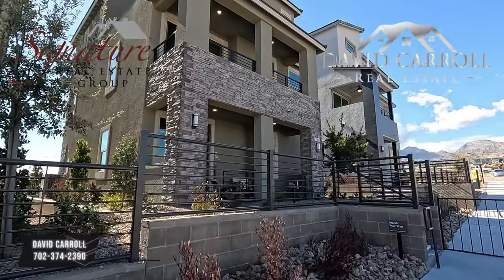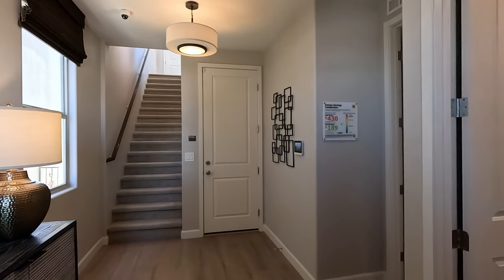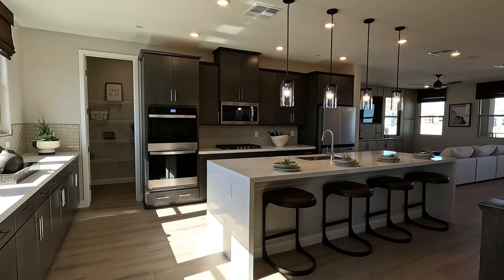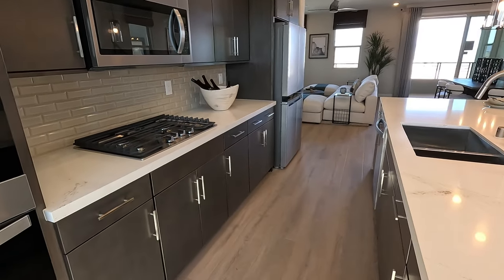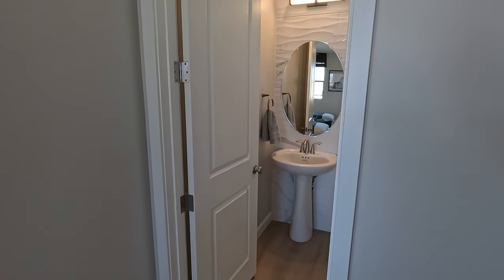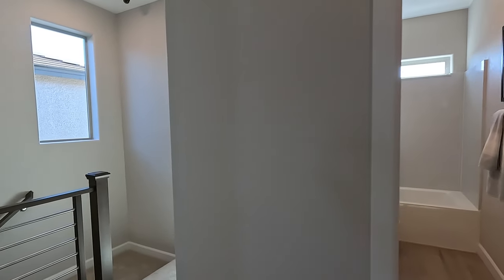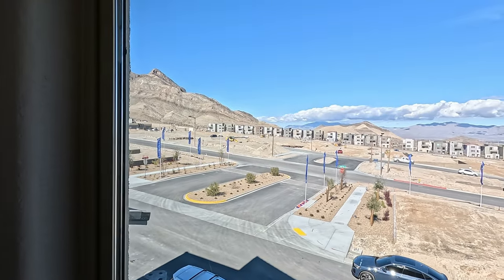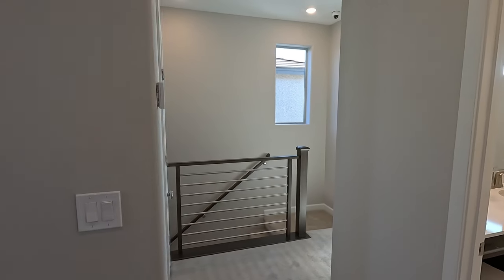Quail Cove by KB Homes | New Summerlin 3 Story Homes For Sale Las Vegas - 2226 Model Tour $524k+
Welcome to Quail Cove by Kb Homes located in Summerlin Las Vegas. Located in the Kestrel Commons Village. With great access to the I-215, Downtown Summerlin and Red Rock Canyon. Quail Cove features 144 homes sites with a six-month build time with homes ranging from 1,651 ft.² up to 2,030 2 ft.² prices starting in the high 400's to the low 500's to start.

Some community highlights are walking paths and hiking trails, planned dog parks, Mountain Views and great shopping. Red Rock Canyon National Conservation area located just a few miles west of Las Vegas offers a one-way 13 mile scenic Drive visitor center provides information about hiking trails wildlife vegetation and cultural resources. Popular for hiking rock, climbing and photography.

SID $476 per year

Signature Real Estate Group | S.179477
6605 Grand Montecito Parkway Suite 150
Las Vegas, Nevada 89149